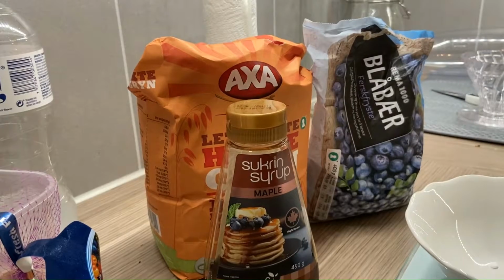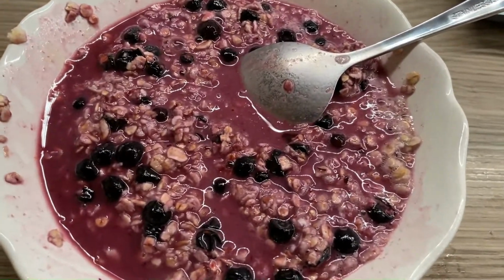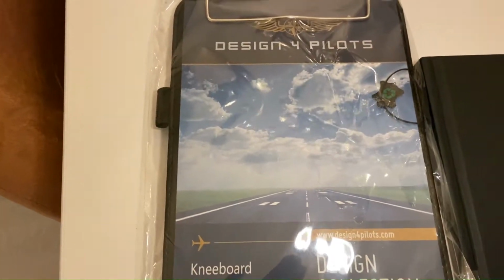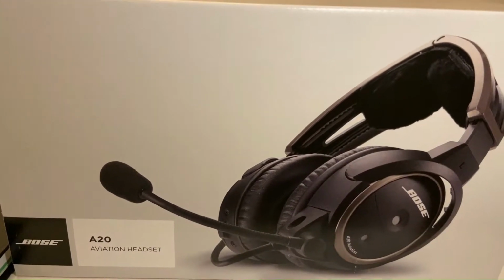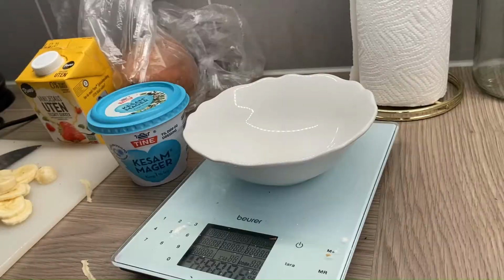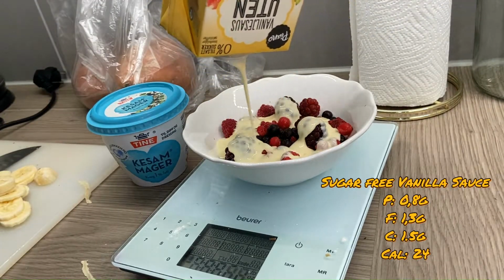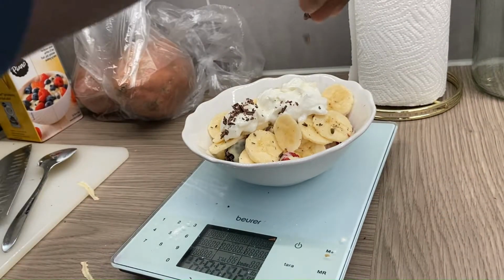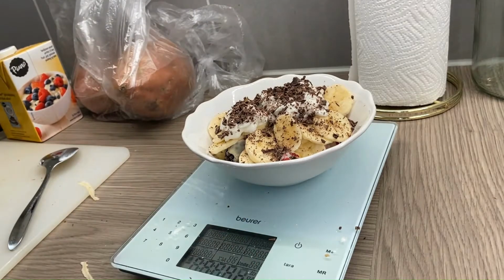Vlog #5 - First Steps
Starting a new strength mesocycle to focus on increasing my 1RM for low-bar back squat, and conventional deadlift.  In addition to that I'm starting a 6-week mini-cut.

I Also started on my PPL.